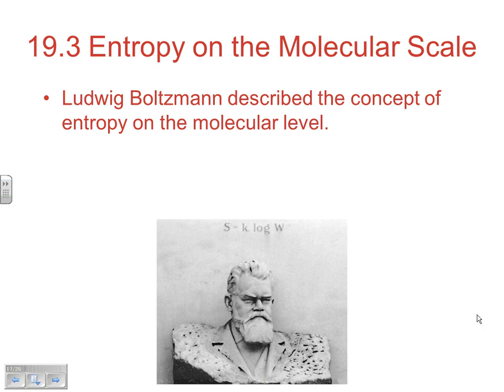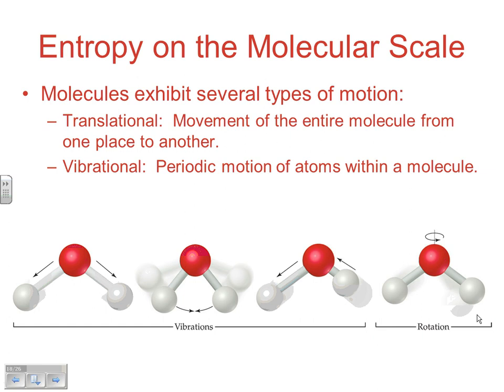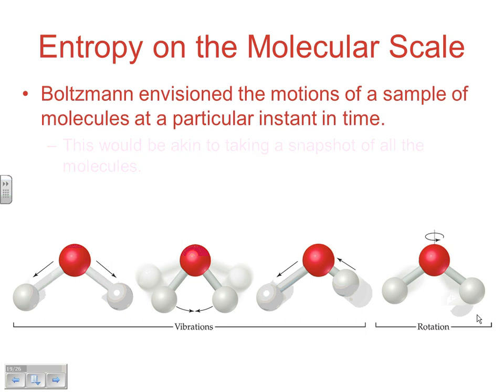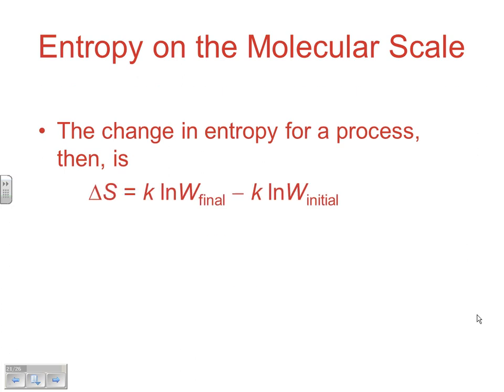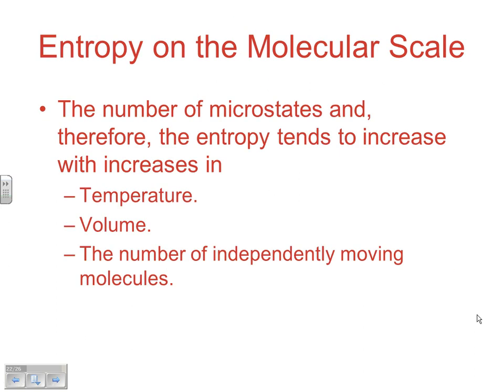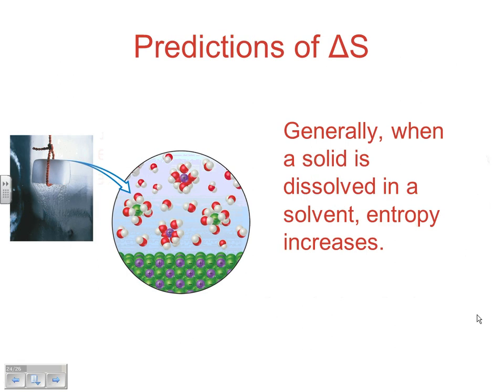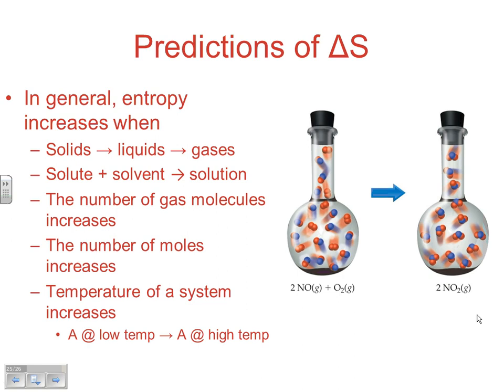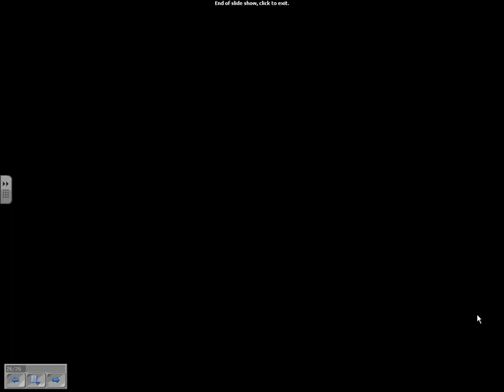BBrown AP Chapter 19.3 Notes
Enropy on the molecular level. General predictions about entropy.  Entropy and the 3rd Law of Thermodynamics.